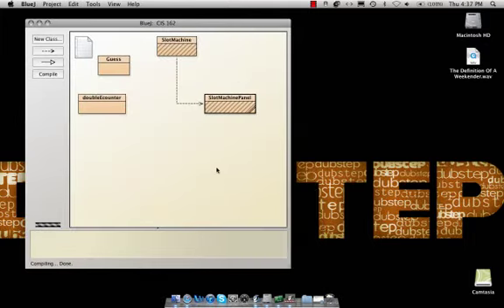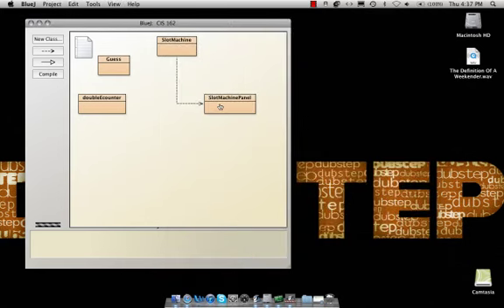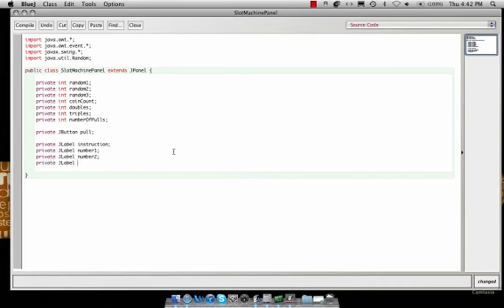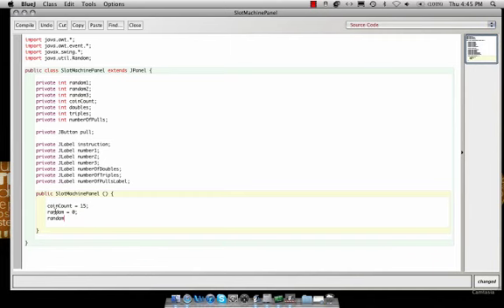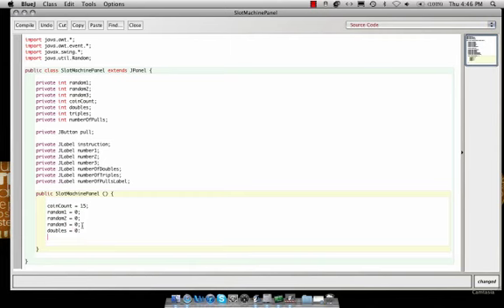Slot Machine in Java part 1.mp4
The window "SlotMachine" will hold the panel for the program
"SlotMachinePanel".

@author Phil Robinson
@version Fall 2010

import javax.swing.JFrame;

public class SlotMachine {

JFrame frame = new JFrame ("Slot Machine");
frame.setDefaultCloseOperation (JFrame.EXIT_ON_CLOSE);

frame.getContentPane().add(new SlotMachinePanel());

frame.pack();

import java.awt.*;
import java.awt.event.*;
import javax.swing.*;
import java.util.Random;

public class SlotMachinePanel extends JPanel {

private JButton pull;

public SlotMachinePanel () {

coinCount = 5;
random1 = 0;
random2 = 0;
random3 = 0;
doubles = 0;
triples = 0;

instruction = new JLabel ("Push the button to the pull slot");
coin = new JLabel ("You have " + coinCount + " coins left to play with.");
pull = new JButton ("Pull slot");
pull.addActionListener (new ButtonListener());

number1 = new JLabel ("" + random1);
number1.setFont (new Font ("Helvitica", Font.BOLD, 40));
number2 = new JLabel ("" + random2);
number2.setFont (new Font ("Helvitica", Font.BOLD, 40));
number3 = new JLabel ("" + random3);
number3.setFont (new Font ("Helvitica", Font.BOLD, 40));

numberOfDoubles = new JLabel ("Number of doubles:" + doubles);
numberOfTriples = new JLabel ("Number of triples:" + triples);
numberOfPullsLabel = new JLabel ("You have pulled the lever " + numberOfPulls + " times.");

add (instruction);
add (coin);
add (pull);
add (number1);
add (number2);
add (number3);
add (numberOfDoubles);
add (numberOfTriples);
add (numberOfPullsLabel);

setPreferredSize (new Dimension(300,150));
setBackground (Color.red);

private class ButtonListener implements ActionListener {
public void actionPerformed (ActionEvent event){

Random generator = new Random();

random1 = generator.nextInt(9) +1;
random2 = generator.nextInt(9) +1;
random3 = generator.nextInt(9) +1;

number1.setText ("" + random1);
number2.setText ("" + random2);
number3.setText ("" + random3);

if (random1==random2 || random2==random3 || random1==random3){
doubles++;
coinCount +=2;

numberOfPulls++;
} else {

number1.setText ("");
number2.setText ("");
number3.setText ("Sorry, you are out of coins");
number1.setFont (new Font ("Helvitica", Font.BOLD, 12));
number2.setFont (new Font ("Helvitica", Font.BOLD, 12));
number3.setFont (new Font ("Helvitica", Font.BOLD, 12));

numberOfDoubles.setText ("Number of doubles:" + doubles);
numberOfTriples.setText ("Number of triples:" + triples);
coin.setText ("You have " +coinCount + " coins left to play with");
numberOfPullsLabel.setText ("You have pulled the slot " + numberOfPulls + " times.");